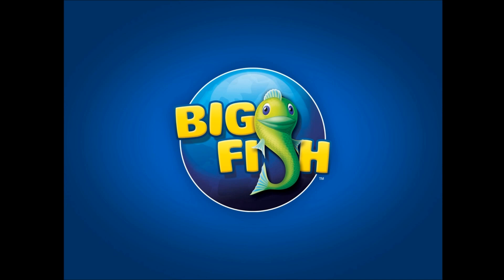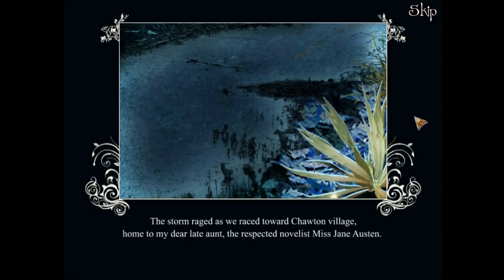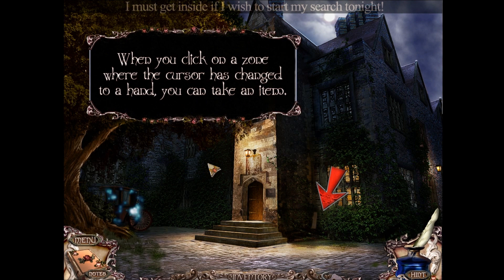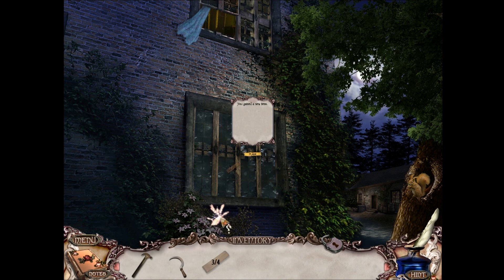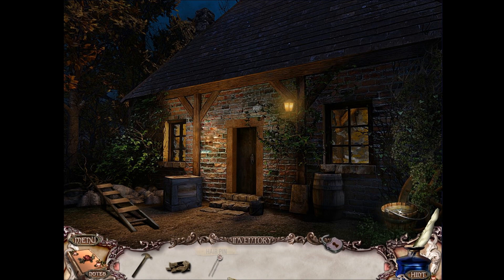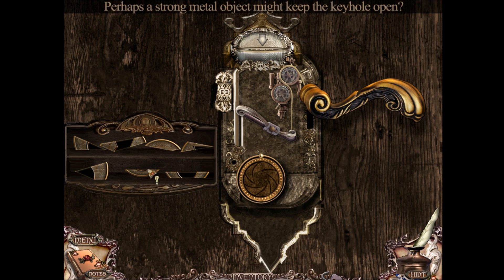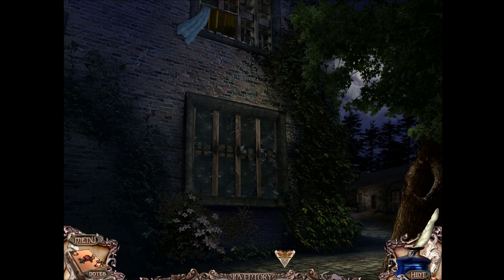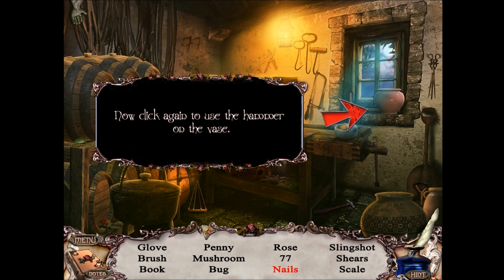Jane Austen's Estate of Affairs (Demo)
A demo for the game entitled "Jane Austen's Estate of Affairs".